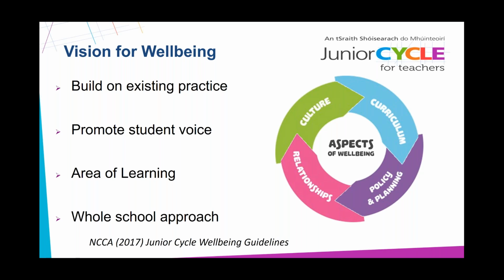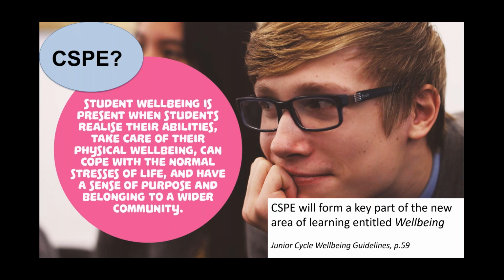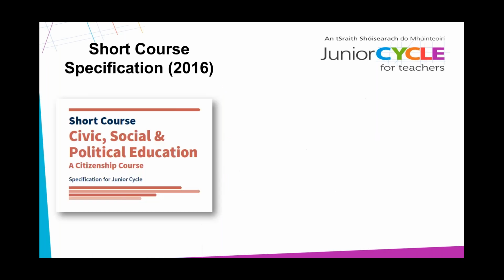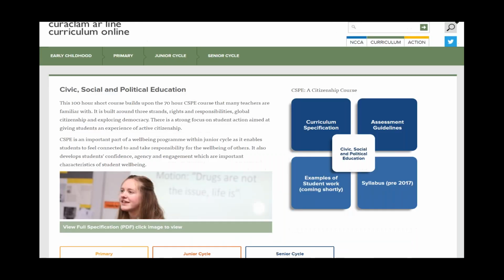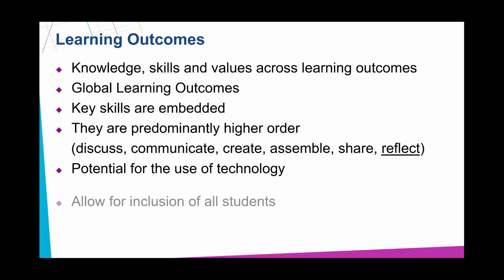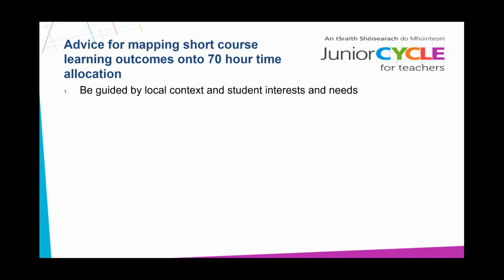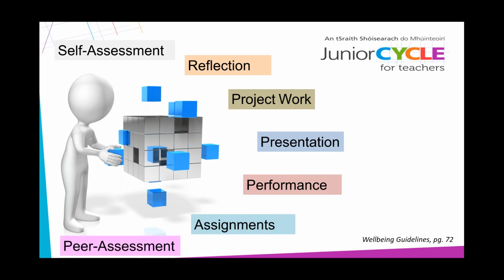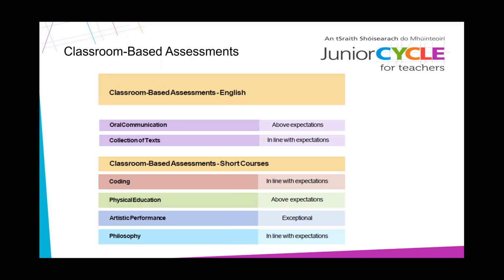Junior Cycle for Teachers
CSPE Webinar from Wednesday 21st March 2018